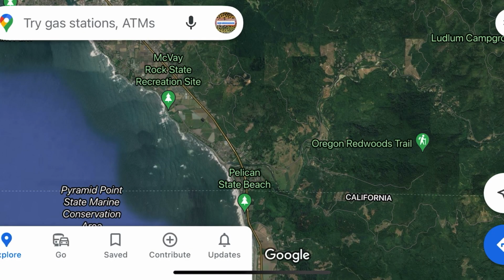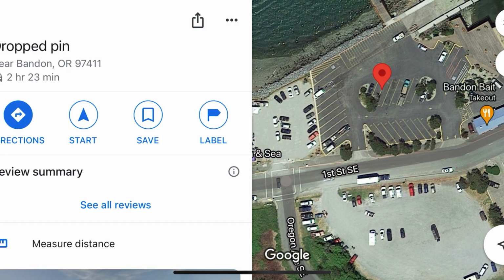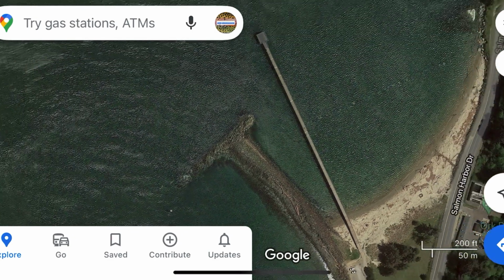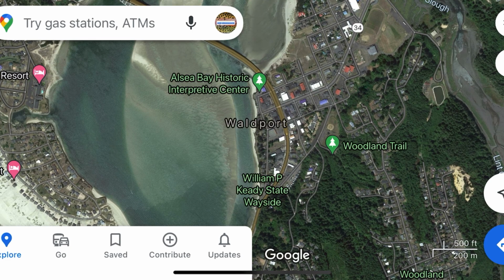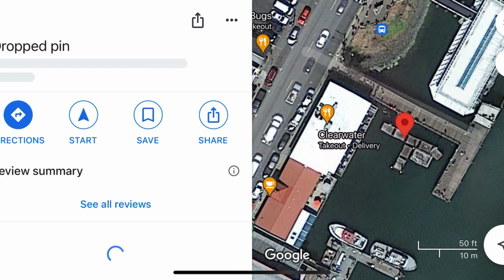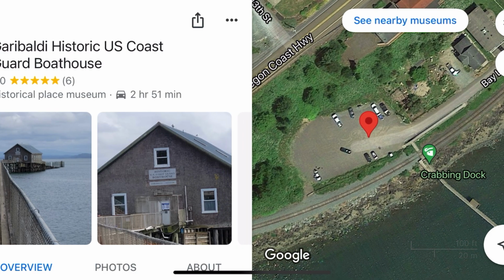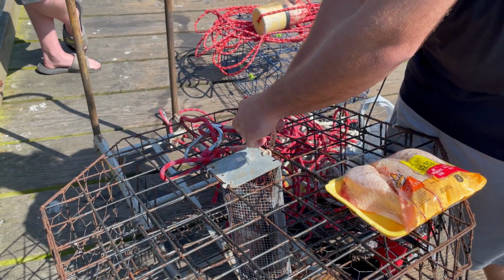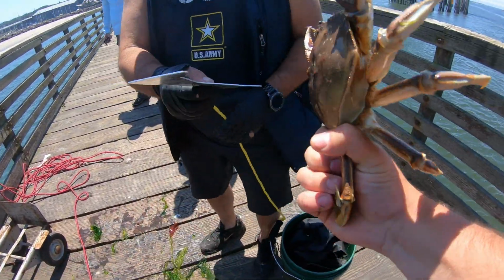EVERY SPOT in OREGON to CRAB WITHOUT A BOAT with detailed descriptions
I really hope this video is useful to everyone who watches it!!

These are the docks/locations I gave in the video from 1st to last. 👇👇

Brookings, OR
Dropped pin

Gold Beach, OR
Dropped pin

Bandon, OR
Dropped pin

Charleston, OR
Dropped pin

Winchester bay, OR
Dropped pin

Florence, OR
Dropped pin

Waldport, OR
Dropped pin

Newport, OR
Dropped pin

Garibaldi, OR
Dropped pin

Wheeler, OR
Dropped pin